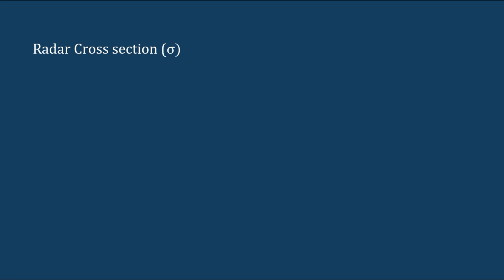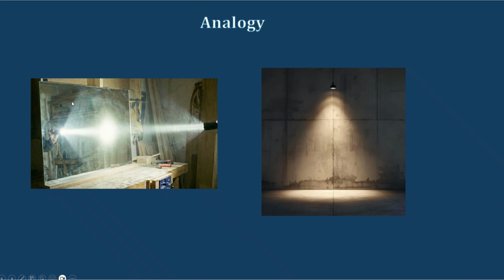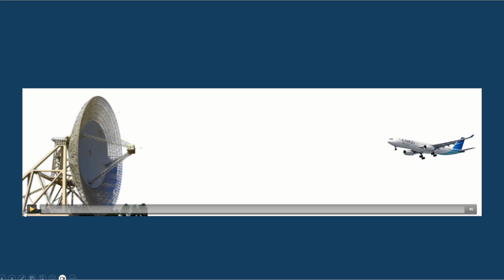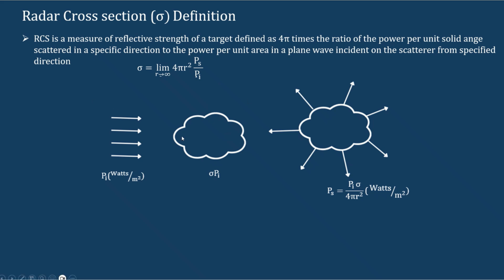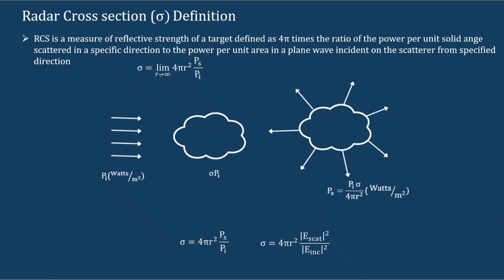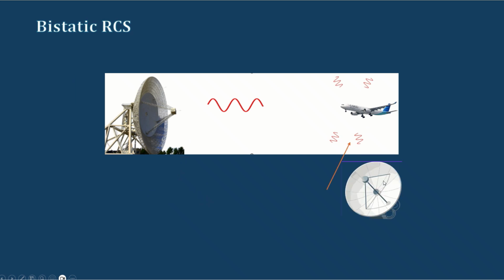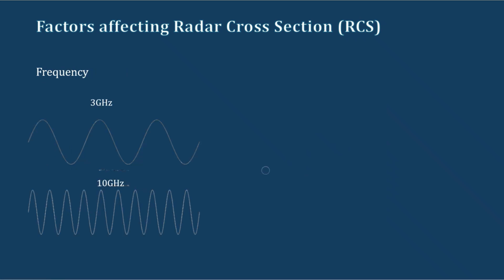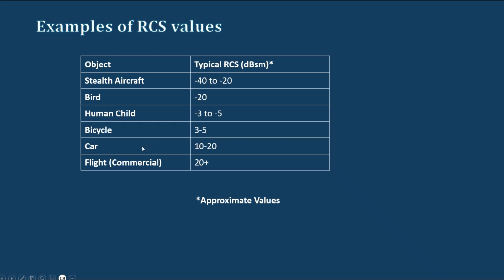Radar Cross Section (RCS) | Radar Basics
Radar Cross Section (RCS) is one of the most important concepts in radar and defense engineering, yet it often feels confusing to beginners.

In this video, we explain Radar Cross Section from first principles, including:
✔ What RCS really means
✔ Why RCS is NOT physical size
✔ RCS equations and intuitive explanations
✔ Practical real-world examples (birds, drones, aircraft, ships)

This video is perfect for engineering students, beginners, and anyone interested in radar systems and defense technology.

📌 No advanced math required — clear visuals and intuition-based explanation

00:00 – Introduction
00:56 – What is Radar Cross Section (RCS)?
02:41 –Analogy
02:57 –Defintion and Derivation
08:04 –RCS unit
09:49 – Factor affecting RCS
12:14 – Examples of RCS Values